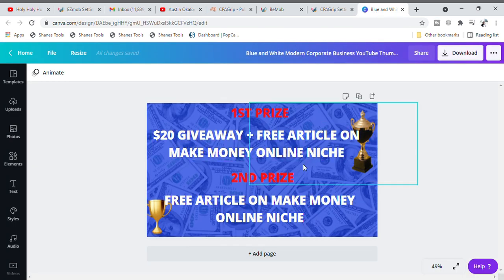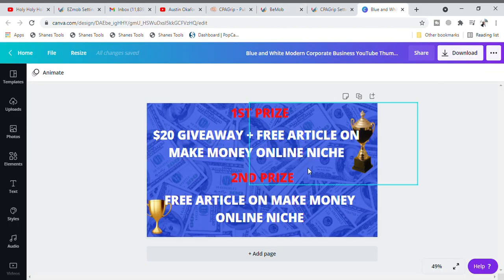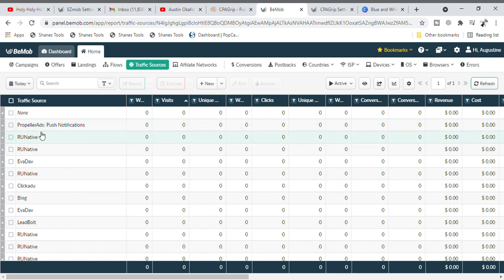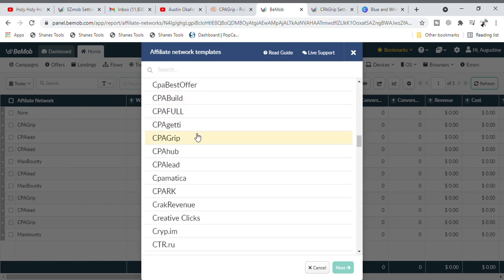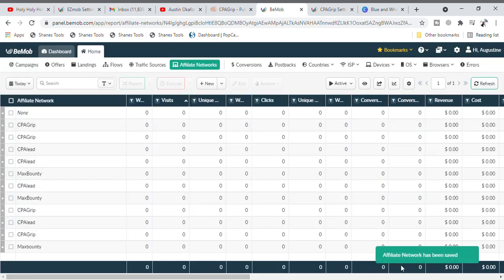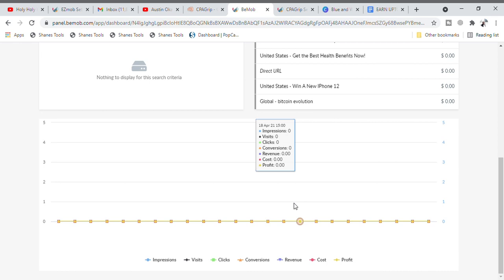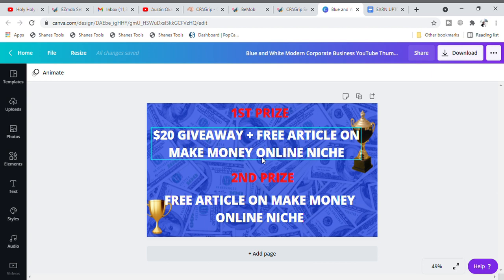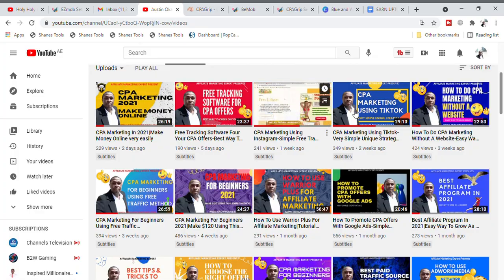How To Track Your CPA Offers Using FREE Software-Easy method to use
How To Track Your CPA Offers Using FREE Software-Easy tracking Method to use is a video guide to help those struggling with how to keep track of their offer performance using free software. You need to track your CPA offers when you run a campaign. It doesn't matter if it's a PPC, media buy, or if it's a PPV campaign. You need to know what's going on when traffic begins to flow. It can get confusing, there are so many different types of tracking. There are postback URLs and pixel tracking. Here is an easy guide on how to track your CPA offers using the free software-easy tracking method. Watch this video till the end, it will help you to keep track of your campaign.

✅HOW I MADE MY FIRST $1500 ON THE INTERNET USING A SIMPLE TRICK.

00:00 How To Track Your CPA Offers Using FREE Software-Easy method to use
03:35 login to bemob website and set up your tracker.
11:16 login to cpagrip to copy the link of your CPA offers and integrate it into bemob.
17"17 sets up tracking for your CPA offer and create your campaign.
18:50 set up your tacking postback URL in cpagrip

I recommend these 2 videos for those who are looking for ways to earn a few hundreds of dollars as a newbie online 👇
🎉Go to my blog search for the articles below👇💎

💎- How I Made $500 Watching Ads Online.
🌹- From 0-$1000 in 1 month. Let me show you how I make real money
All you have to do is to follow the simple steps below and by the time you are done you be able to make your first dollar online.

.Social Media.